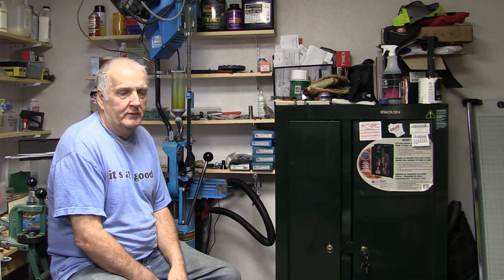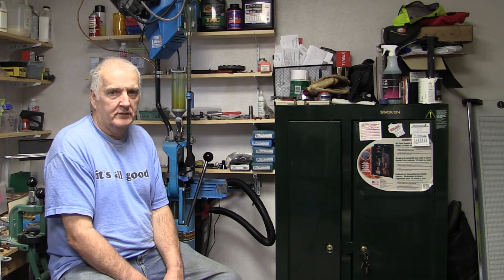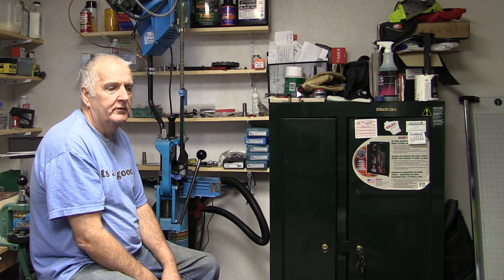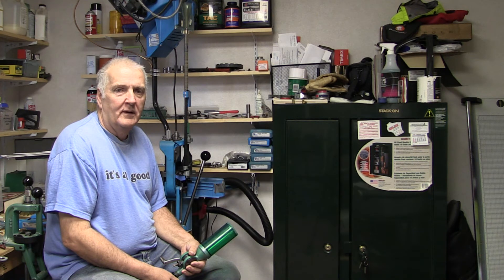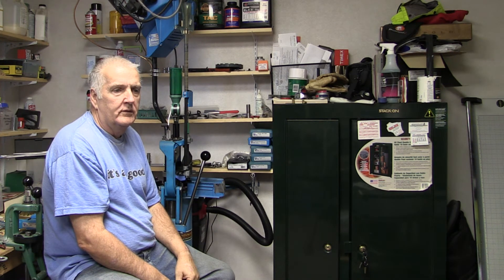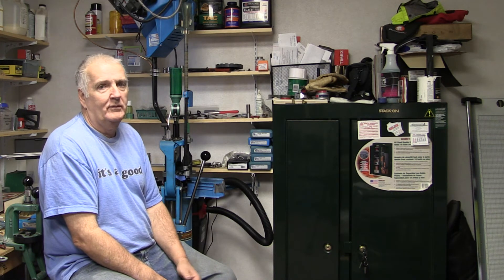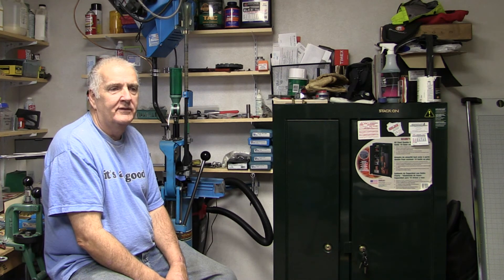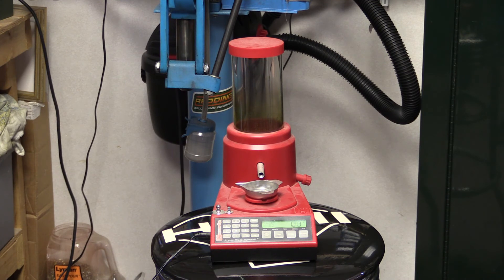DILLON PRECISION 650 ADD ON) "You Might Need" 2018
In this film you will be introduced to another add on from Dillon Precision
called the Powder Measure Adapter, This device is very convenient for
the reloader enthusiast. In my video you will find out how and why it is
used. You will also be fucused on accuracy on why this device is being
introduced to you and why I use it. So sit back for a few, and watch wile
I take the time, and showing you how it will help you in your reloading
No money, and no commisions, or discounts on products. Just trying to help you!